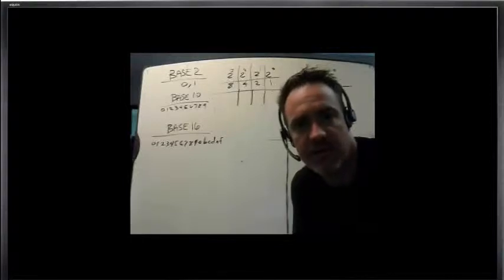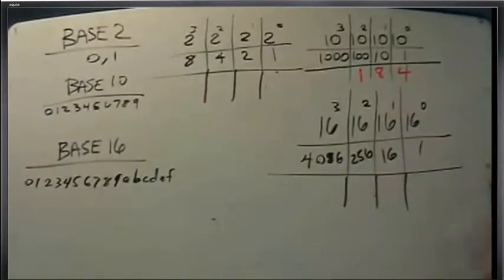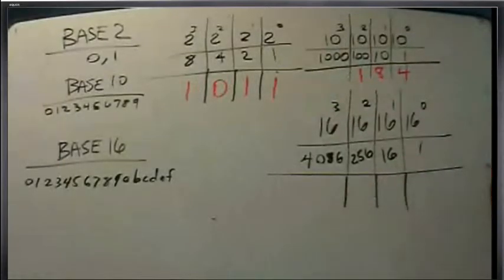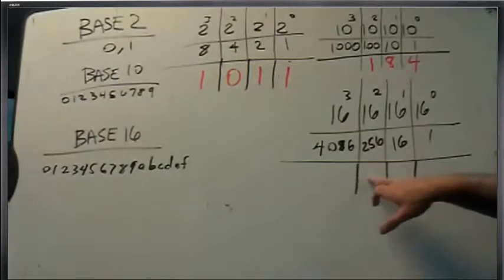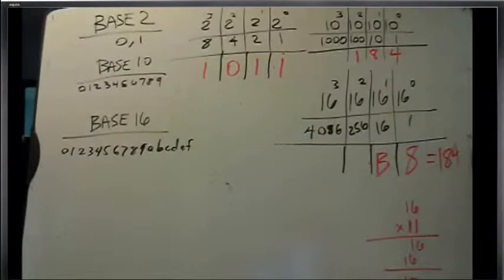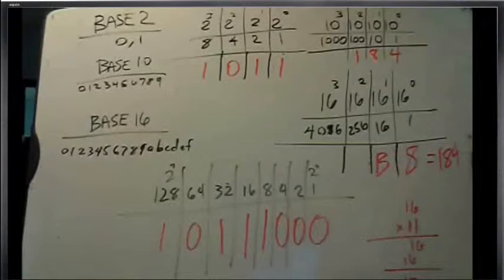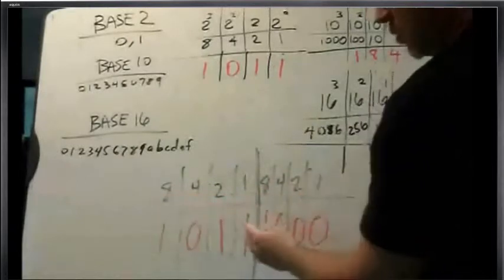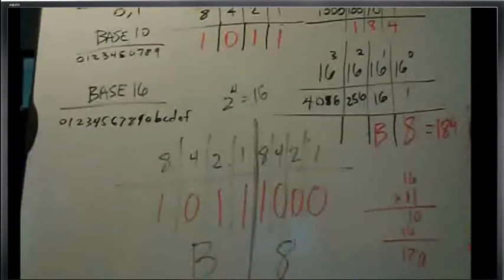How to convert hexadecimal to binary to decimal CCNA 1